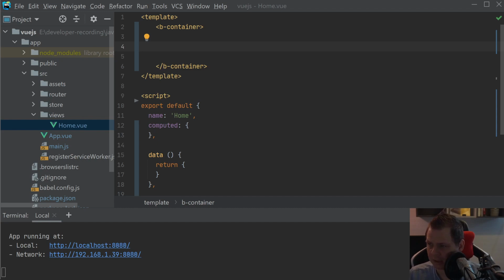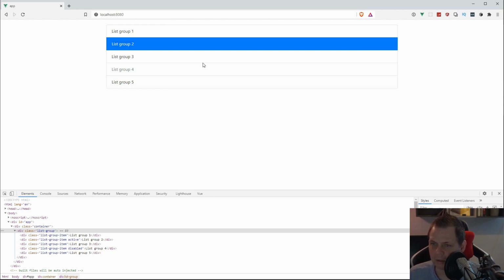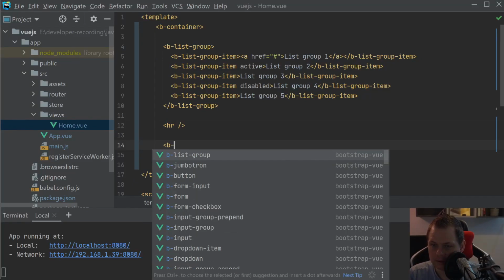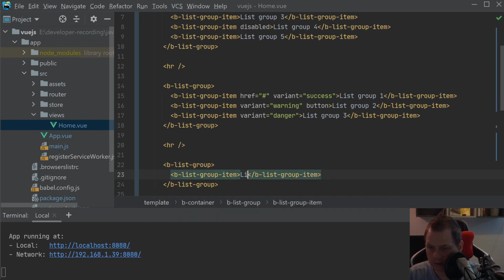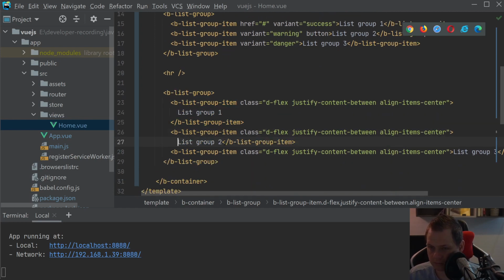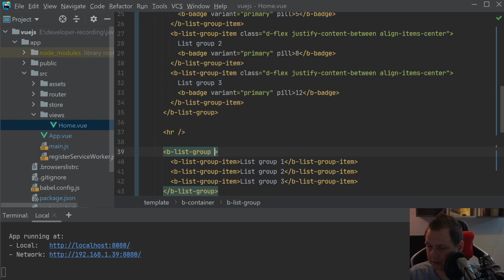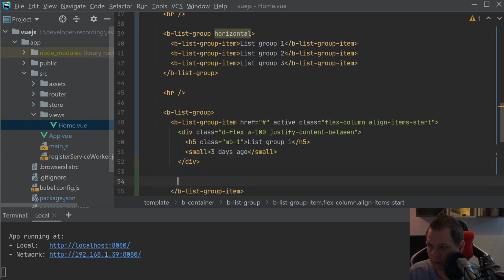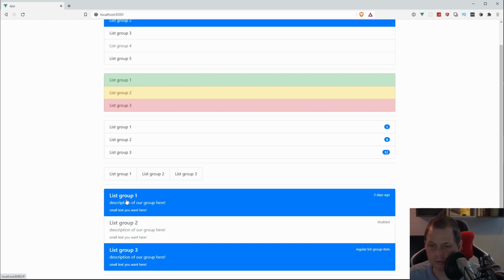Playground with list group in bootstrap-vue for vuejs - bootstrap-vue tutorial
Learn more about bootstrap-vue and how work with list group inside bootstrap-vue, list group will help you to build more nice navigation inside your containers.